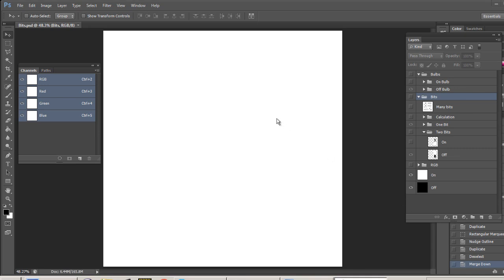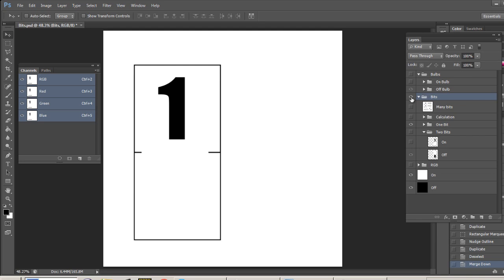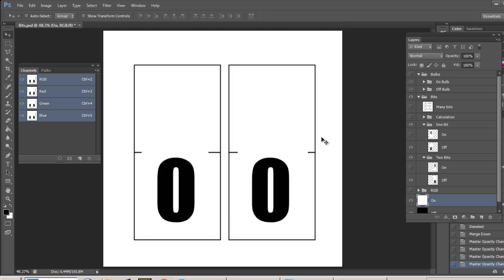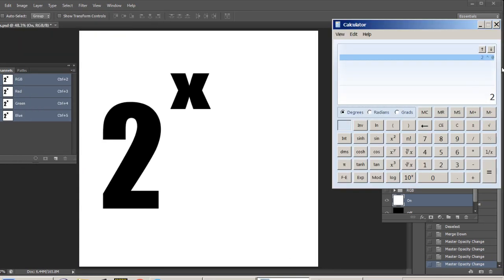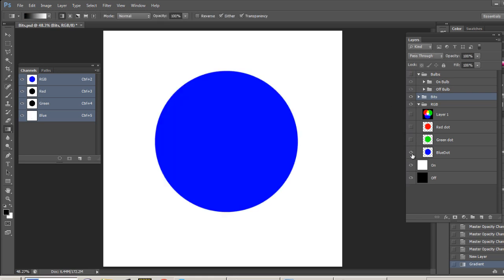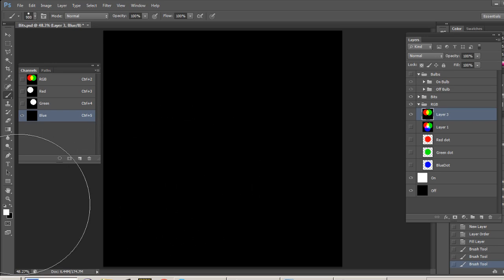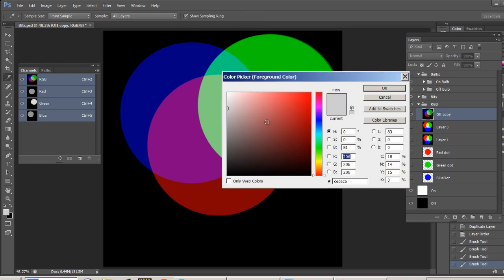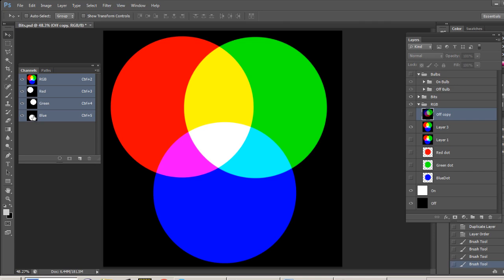MCMPGR Intro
Hello Class! This is the first lecture I give each semester, in video form.